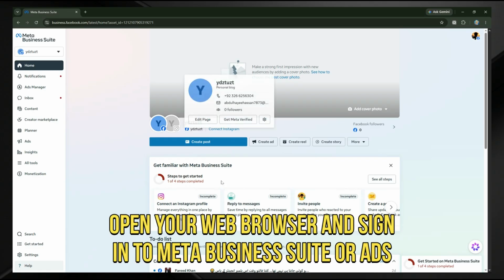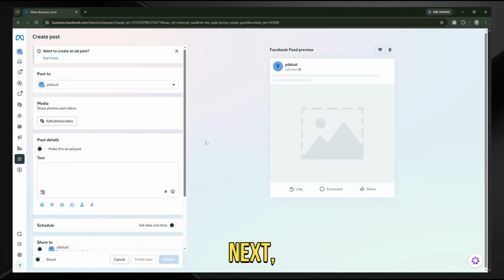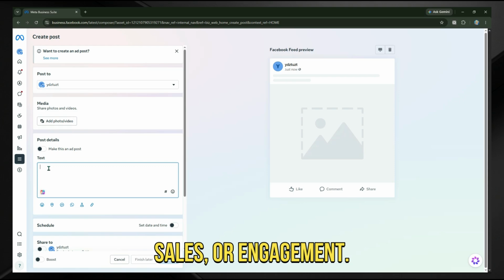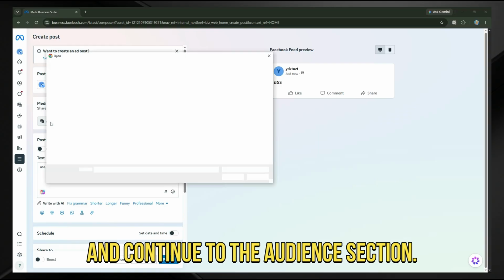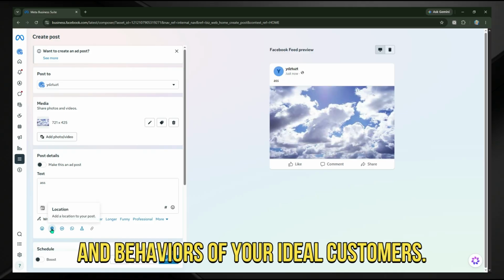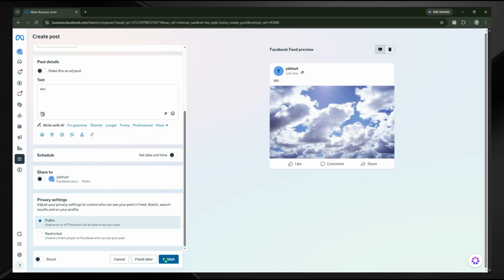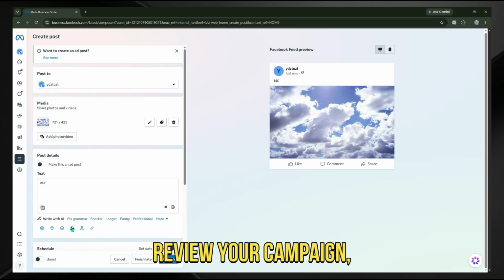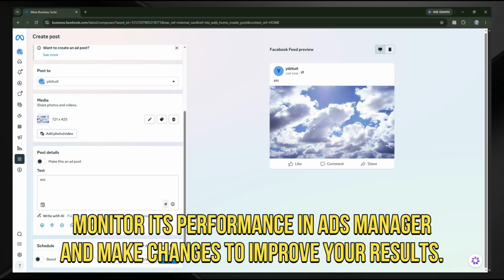How to create Facebook ads for services business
How to create Facebook ads for services business shows you how to set up effective Facebook ads to promote your service-based business. Learn how to choose the right campaign objective, define your target audience, create high-converting ad creatives, set your budget, and optimize your ads for better leads and conversions using Meta Ads Manager.